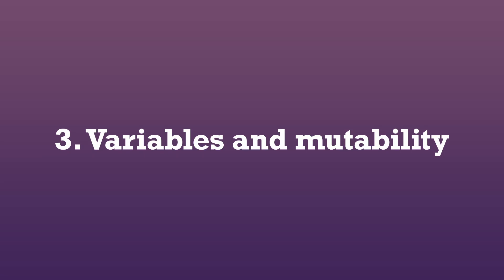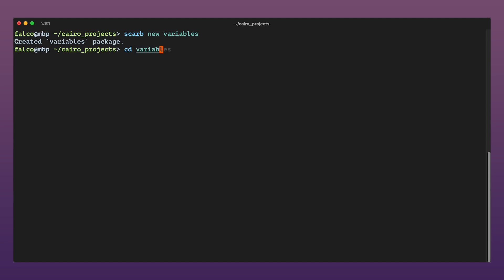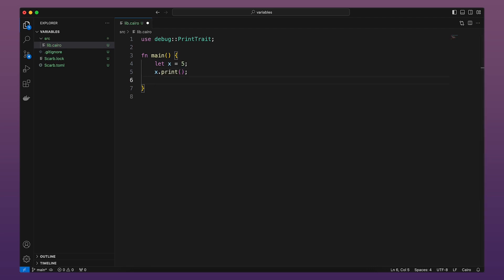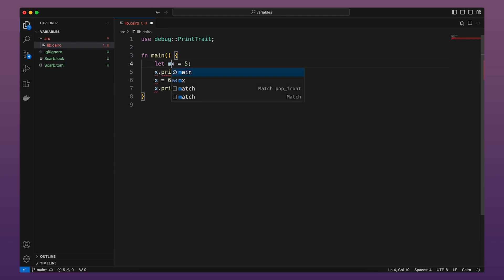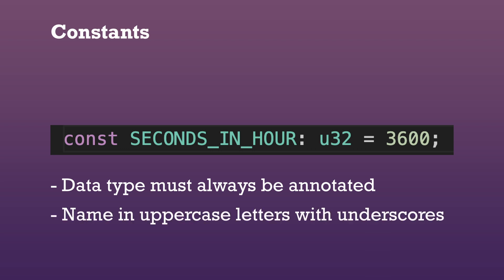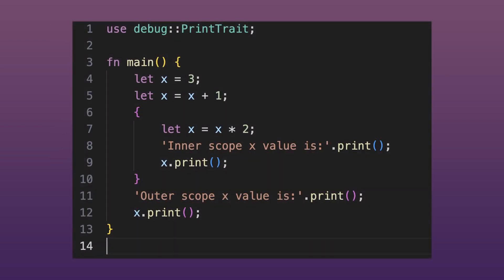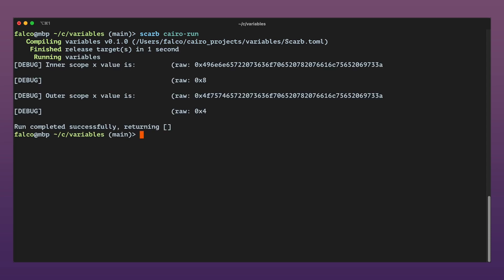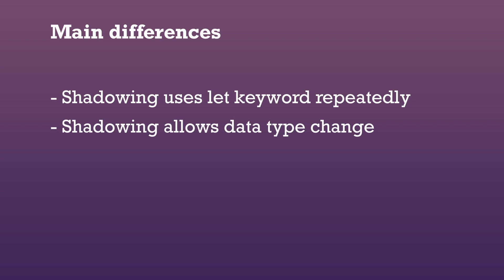Cairo Tutorial Series Part 3: Variables & Mutability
In this video we will learn about mutable and immutable variables, constands and shadowing.